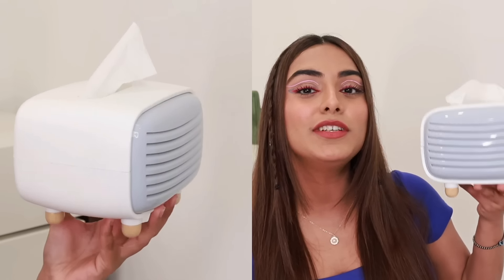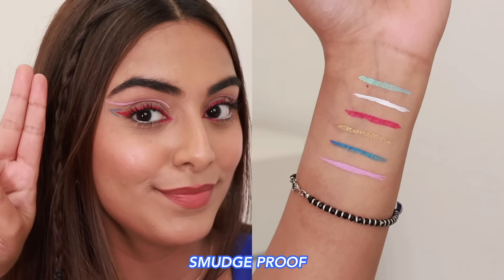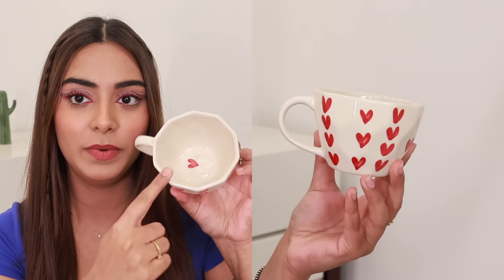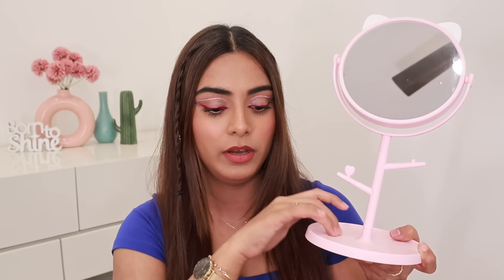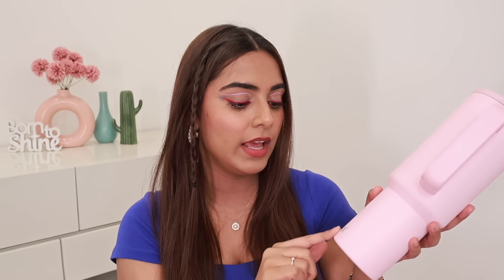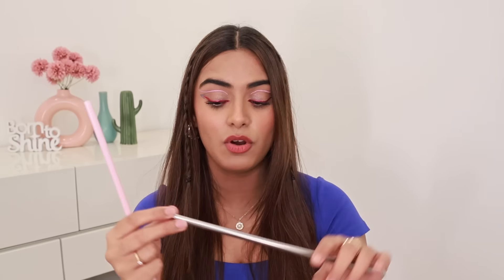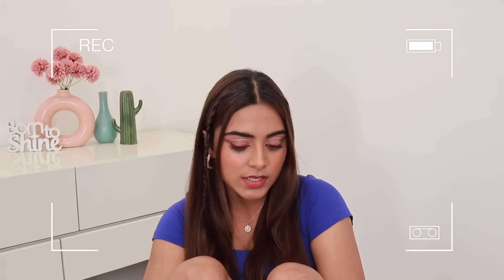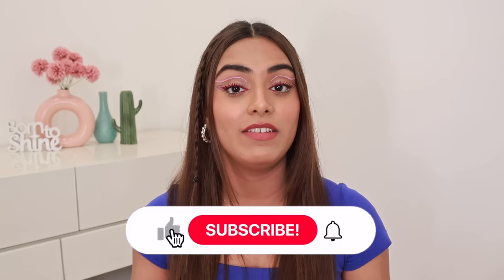Pinterest-y *AMAZON* FINDS 🌸😍 Aesthetic & Useful Products 🎀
Today I'll share with y'all some cute and pinteresty amazon finds which are useful at the same time! Hope you like the video ✨

Liners so pigmented you can’t resist having some fun. Obsessed with the Maybelline Tattoo Liner Play 🌈

- Smudgeproof and Waterproof ✅
- ⁠Lasts for upto 48 Hours
- ⁠One Swipe Pigment
- ⁠Comes in 6 bold shades along with a classic black

You have to try these out even if you are a beginner cause they are super easy to use!

Tissue Box Holder

Makeup Brush Cleaner

Heart Ceramic Cup

Flower Ceramic Mug

Makeup Mirror Pink

Tropical Print Floor Cushion

Pink Double Insulated Tumbler

Makeup Brush Holder

Pearl Claw Clips

Pearl Earrings Korean Style: out of stock

Much Love
xoxo !